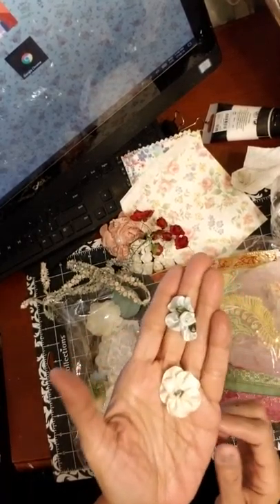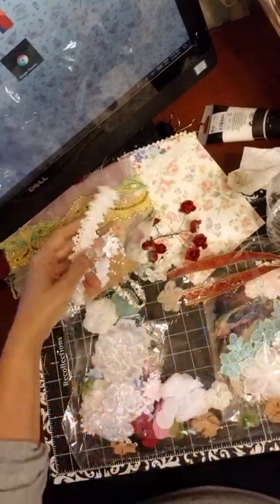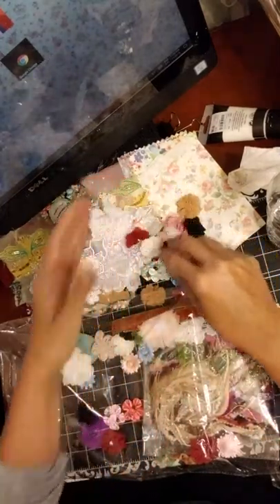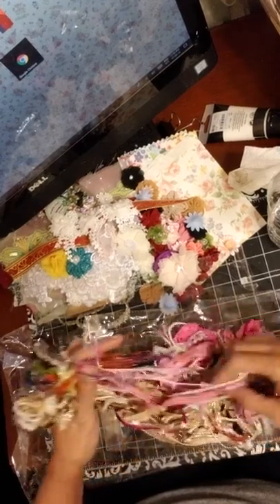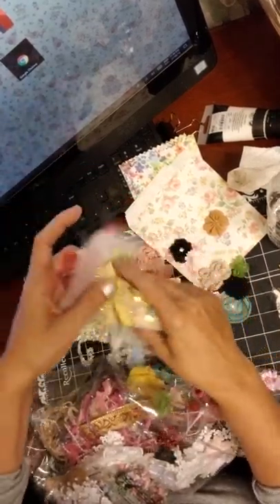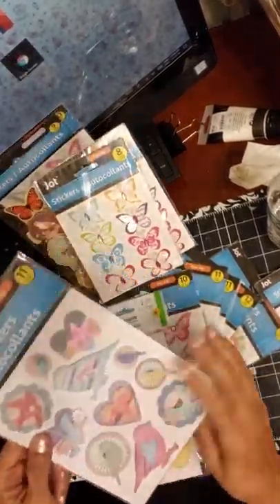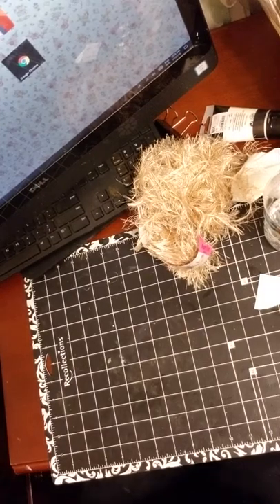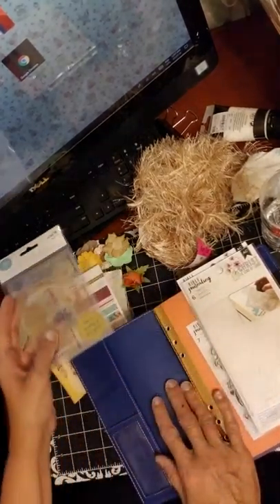Show and Tell Happy Mail And Some Good Finds Also See How I Craft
Mslizz on etsy